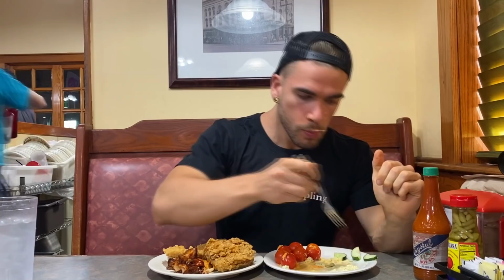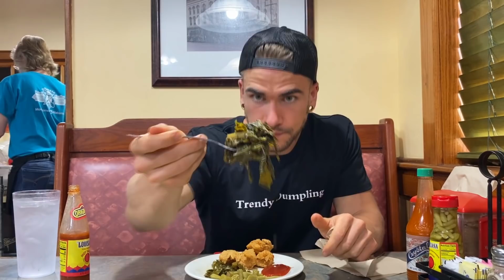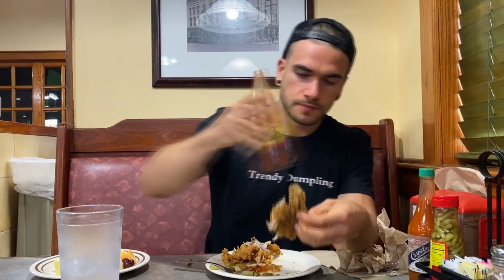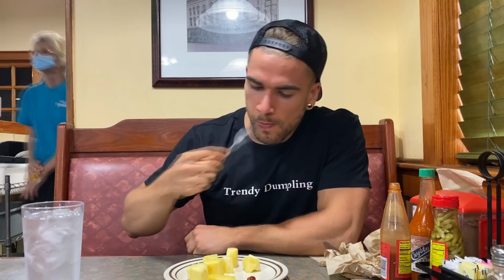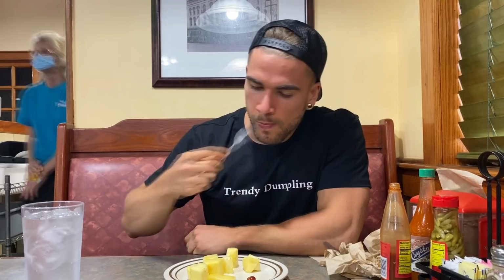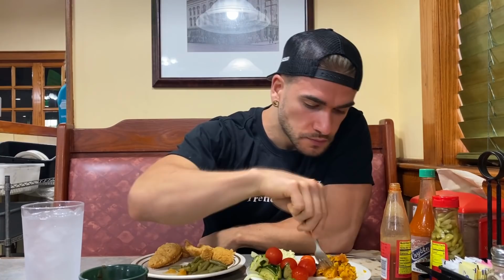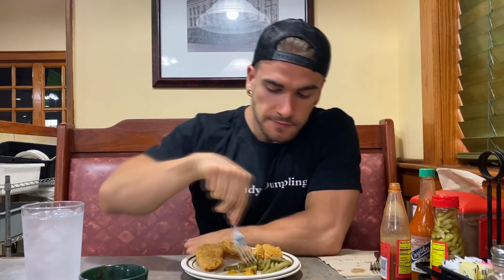PRO EATER VISITS SOUTHERN BUFFET (Soul Food) | Fried Chicken, Catfish, BBQ | Southern Cooking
He ate how much? Soul food, Home cooking straight out of a country kitchen! Today we visit a southern food buffet in Montgomery Alabama called the Fried Green Tomato Buffet. It featured all the best southern food items like chicken and dumplings, fish, collard greens, coleslaw, candied sweet potato / candied yams, pies, puddings, ribs, beef, and so much more!! Tune in as we test out the all you can eat capacity at this buffet!

SEND ME STUFF :
Joel Hansen
RPO DUNDURN
HAMILTON ON L8P 0B5
CANADA
I